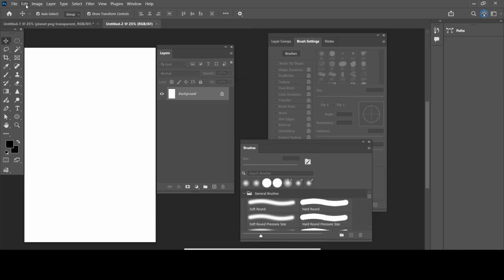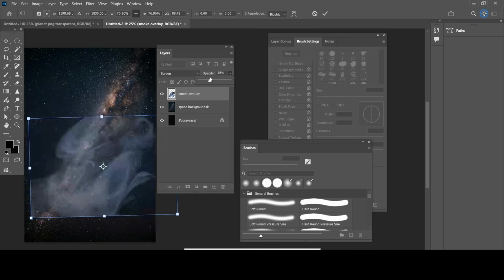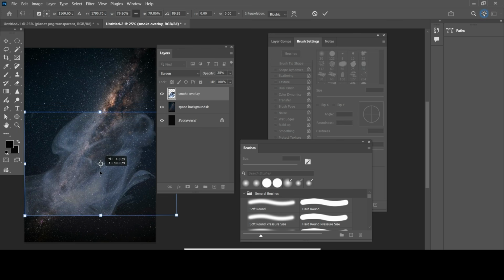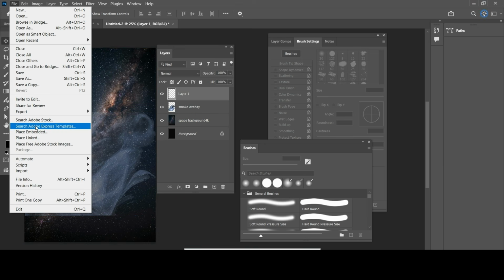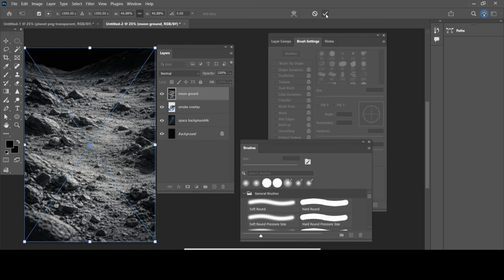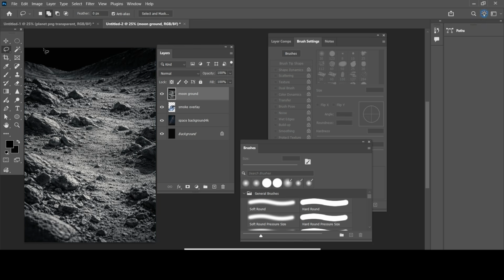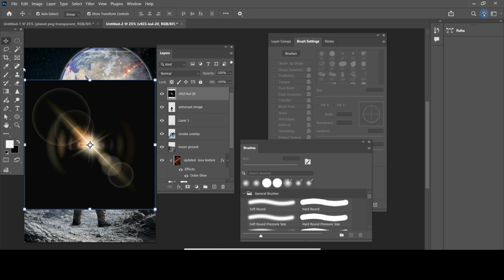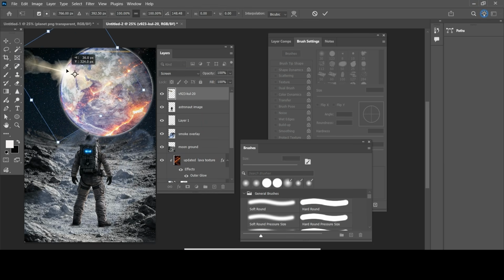🔥 HOLLYWOOD CINEMATIC MOVIE POSTER in Photoshop | StepbyStepTutorial for beginners#adobe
🔥 HOLLYWOOD STYLE CINEMATIC MOVIE POSTER in Photoshop | Step-by-Step Tutorial 🎬

If you also want to create cinematic, Hollywood-level movie posters, then this video is perfect for you! 💥

In this tutorial, I’ve explained step-by-step how you can design a professional Hollywood-style movie poster using Photoshop — with cinematic lighting, smoke effects, color grading, and a dramatic look.

✨ What I did in this video:
First, I adjusted the background colors to create a deep and attractive space effect.
Then, I added a space background to give a natural outer-space look.

After that, I used smoke effects to add depth and make the scene more cinematic.
Next, I added a moon texture to build the surface of the scene.

Then, I placed an astronaut image as the main hero of the poster. 🚀
I also added a planet in the background and softened its edges using a soft brush along with an outer glow effect to make it look more attractive.

To enhance the design, I added a fire cracking texture to create realistic cracks on the planet.
Using a clipping mask, I applied the cracking texture perfectly onto the planet surface.

Finally, I added small particles in the background to give the poster a polished and cinematic finishing touch.

🎨 Software Used:
Adobe Photoshop

💬 Don’t forget to comment and tell me what tutorial you want next!